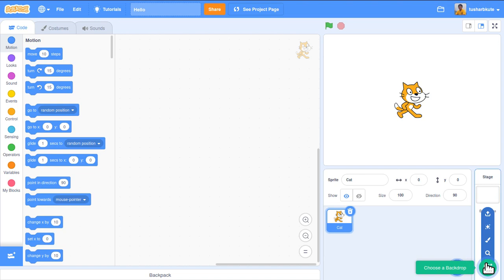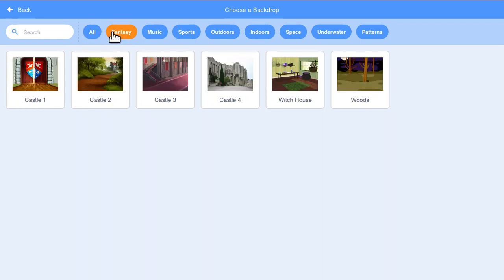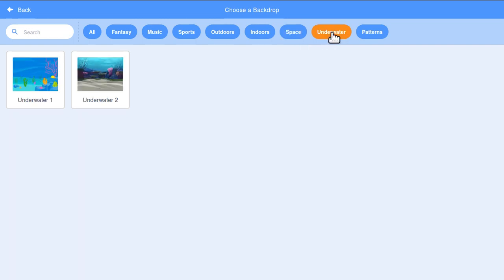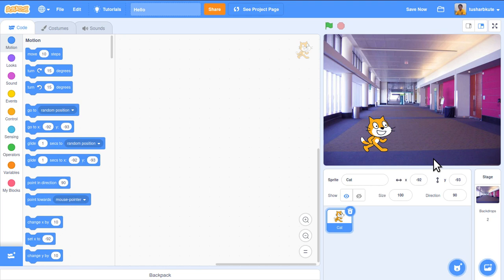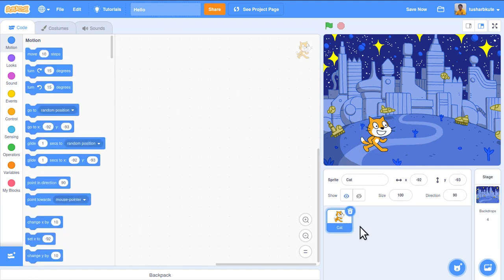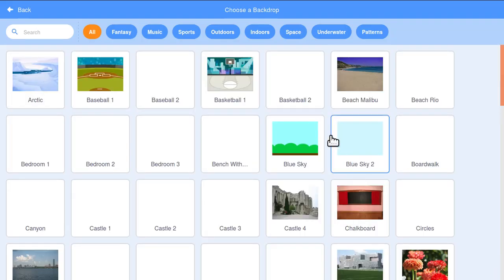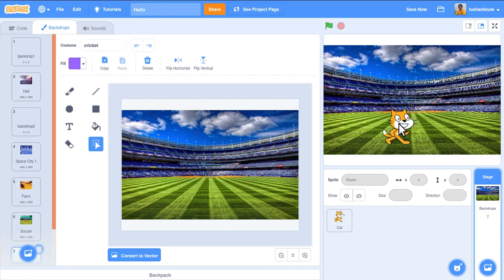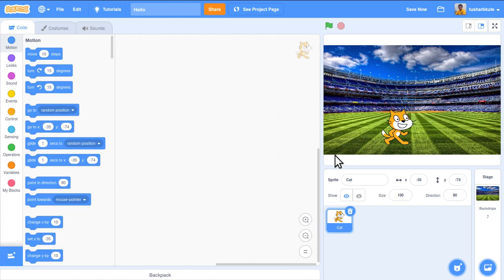Coding for Kids 04: Introduction to Backdrops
Platform: Scratch coding.